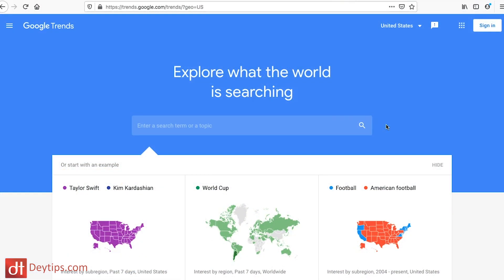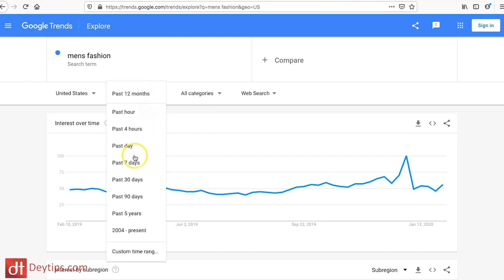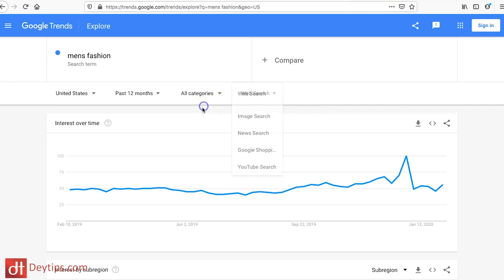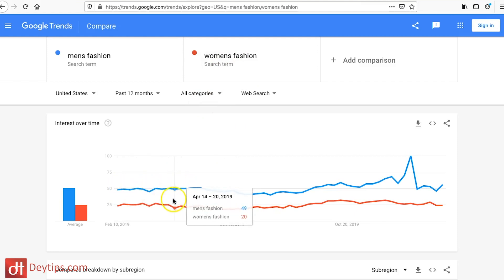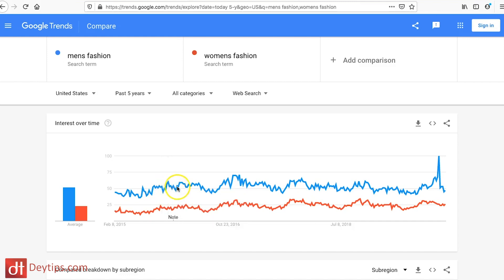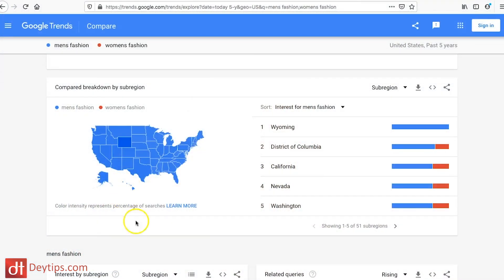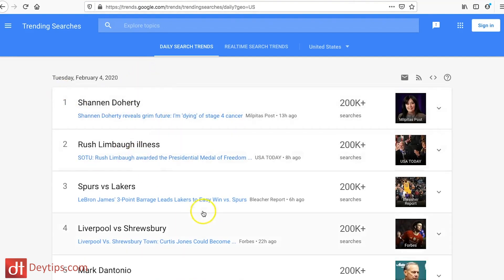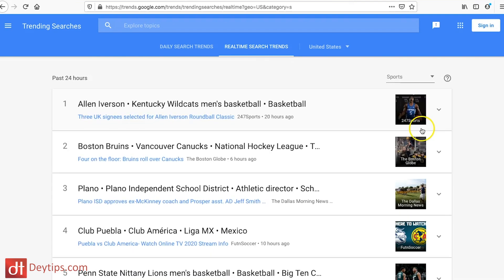How To Use Google Trends | Google Trends Tutorial For Content Marketing Ideas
In this video I speak about the Google trends tool and how you can use this tool to help with finding trending topics that you can create content for.

Content marketing is something that I speak a lot about on this channel as it really can help you to build your websites domain authority and as a result boos SEO traffic. It can also help you to build a following and a strong brand online.

Google trends is free to use and you can access it via this